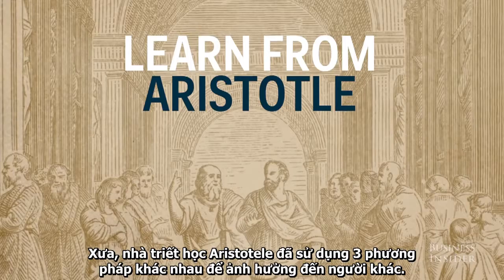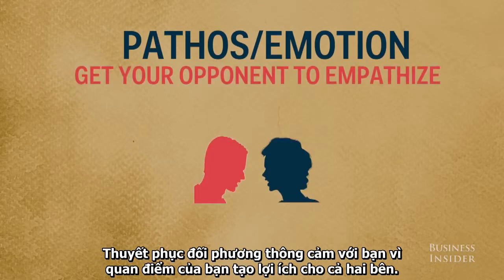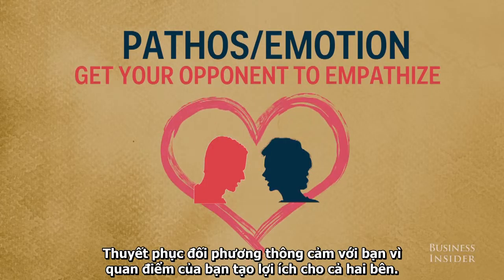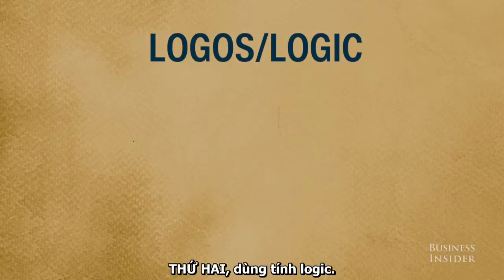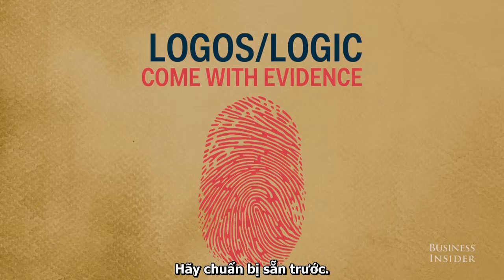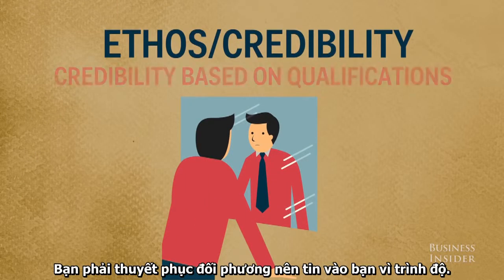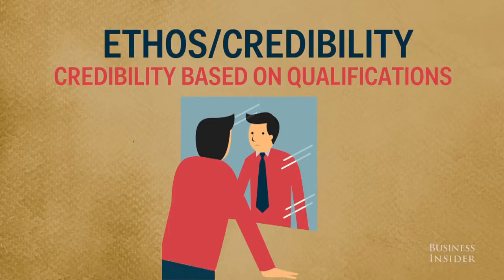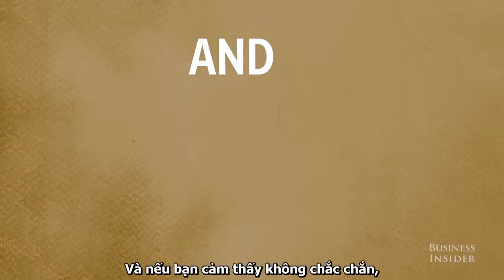Làm thế nào để cãi thắng